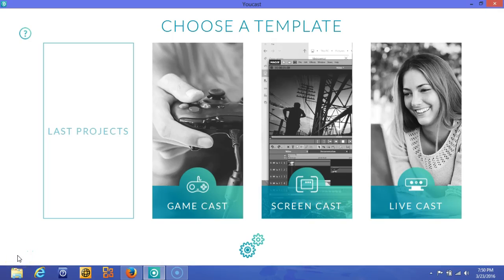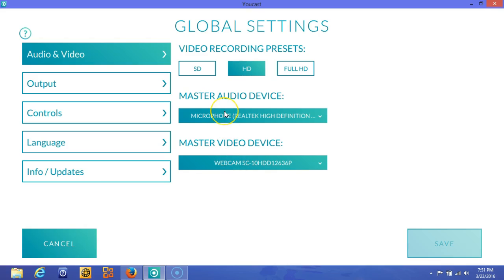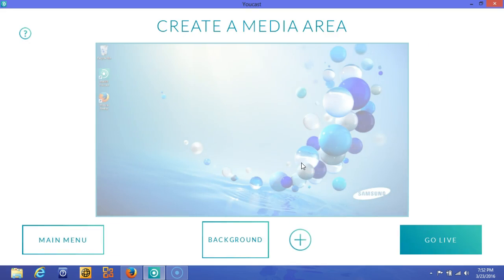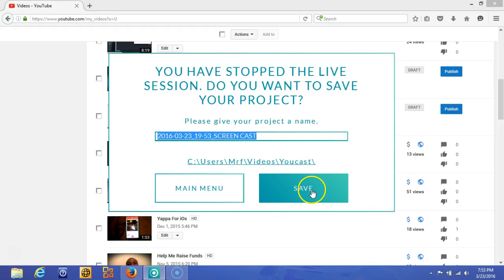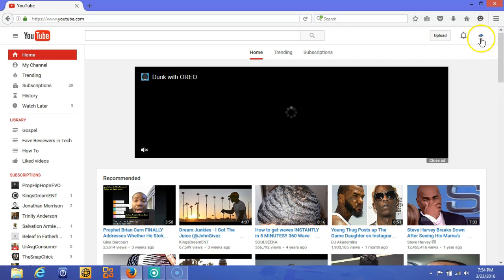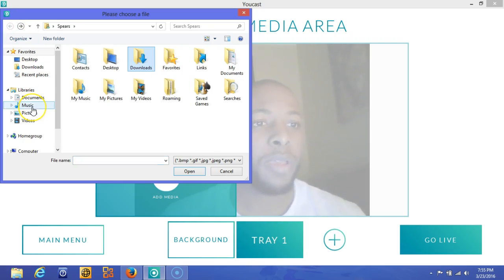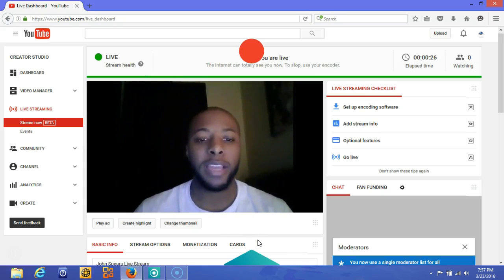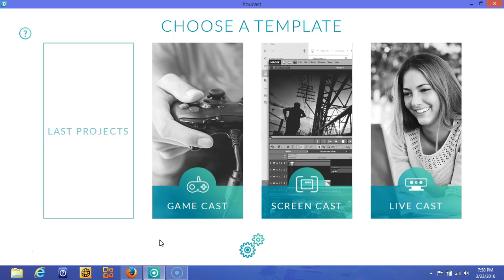Review: Magix YouCast Live Streaming Software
Magix Youcast allows you to stream live video, capture your screen to do how-to and tutorial videos, and even live stream your game cast!